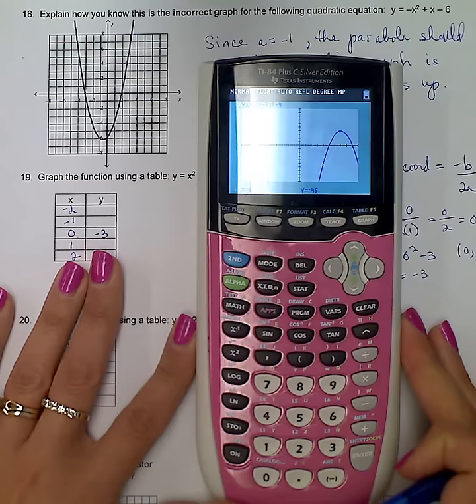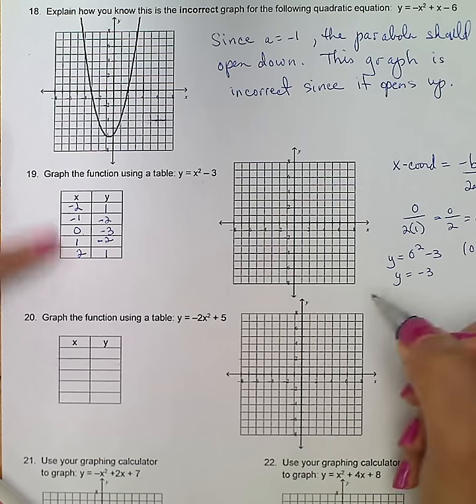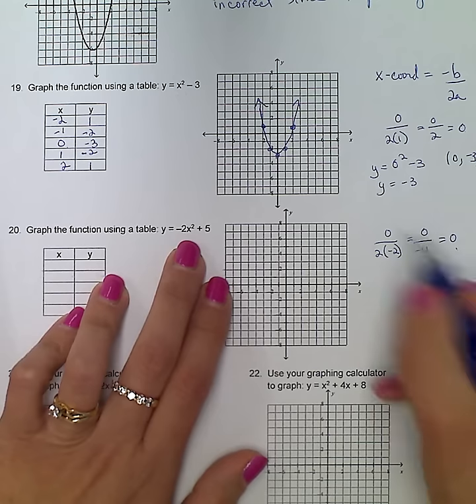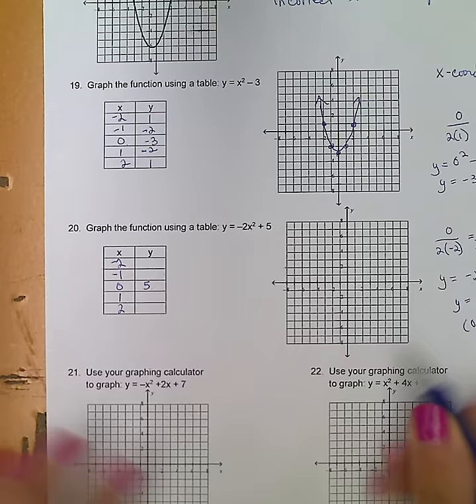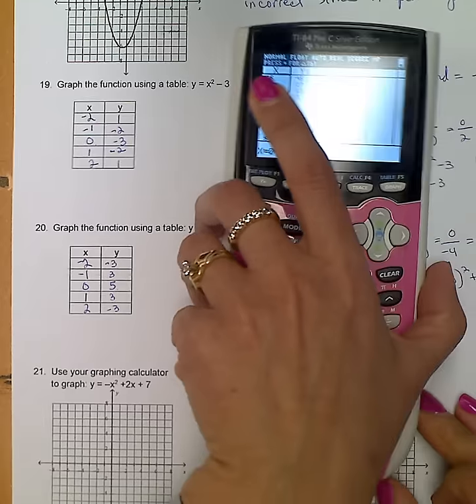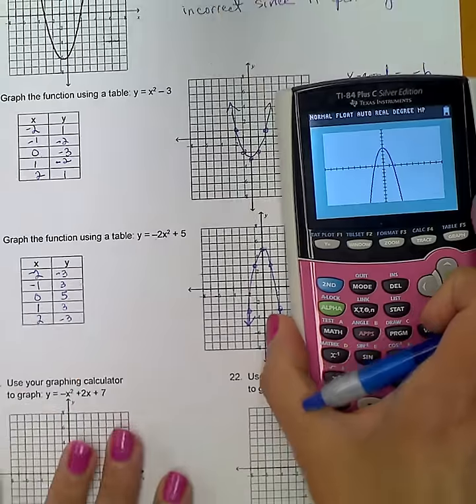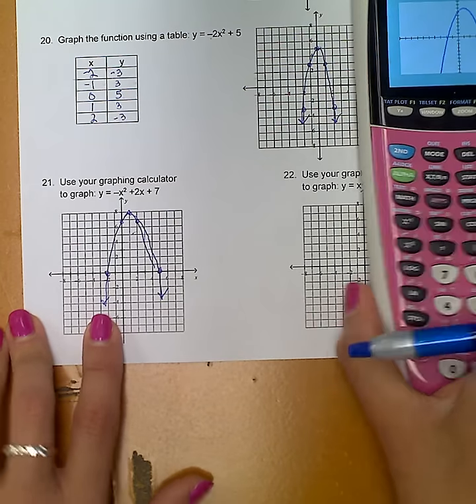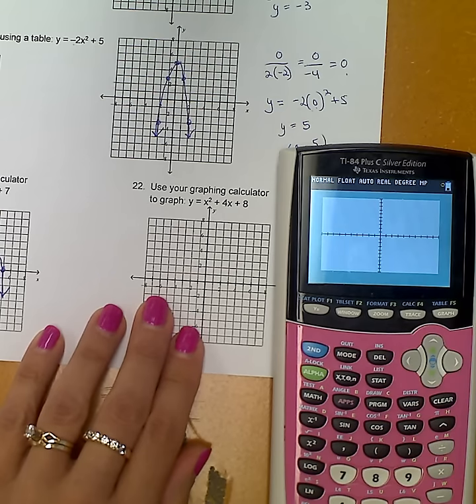Alg Sem 2 Extended Response #18-22